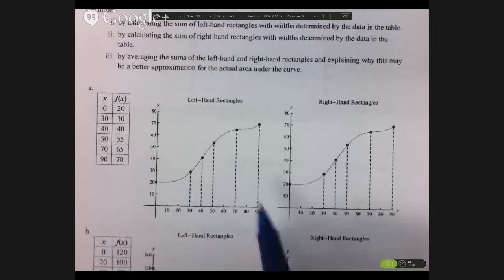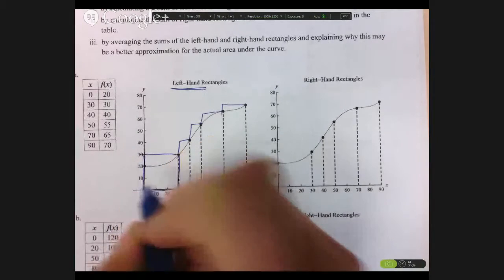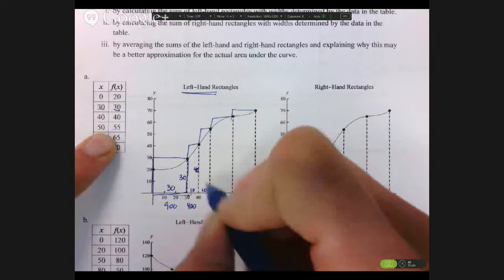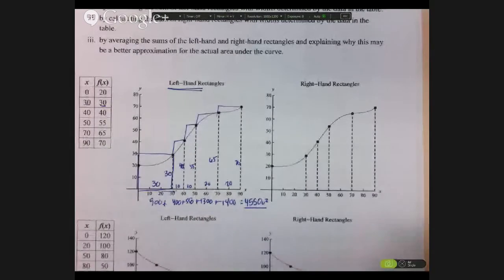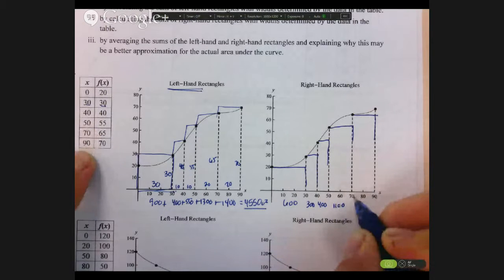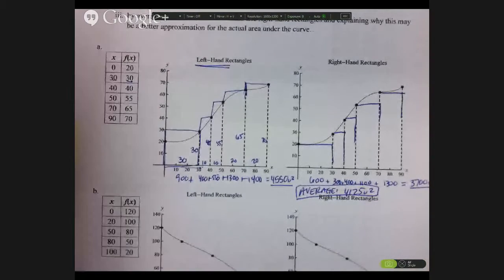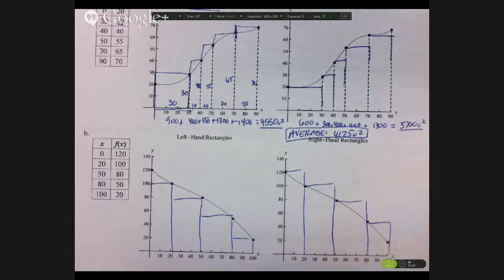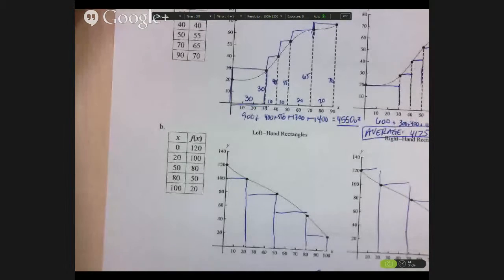Trig Accumulation (area under curve)